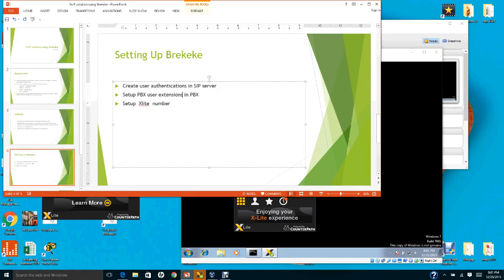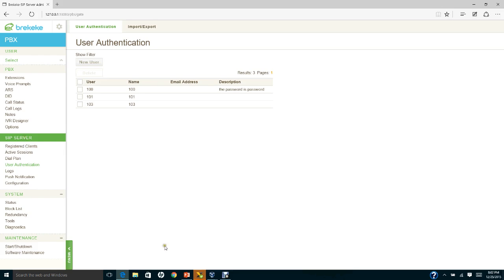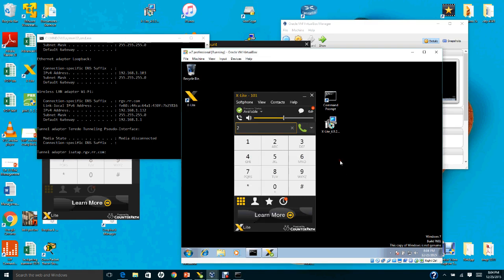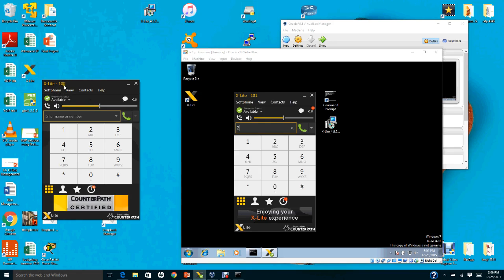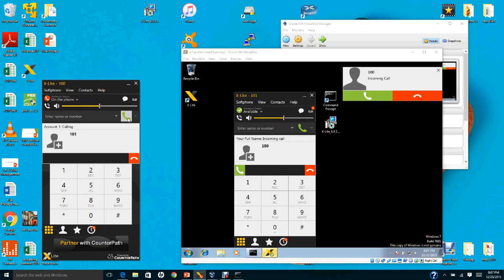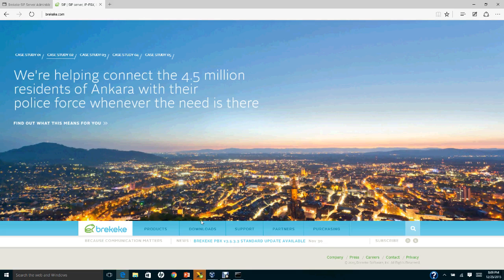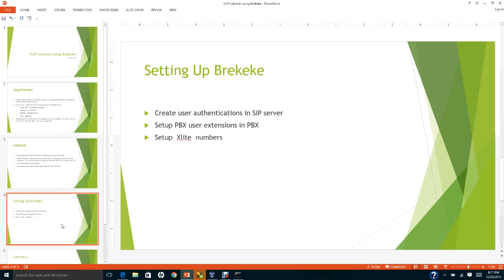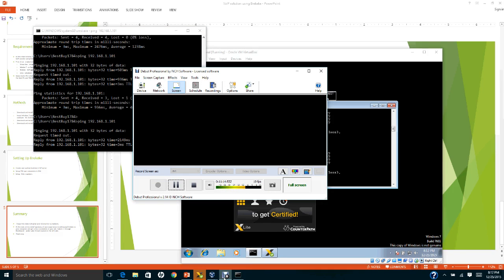VoIP Solution using BRekeke Introduction- Part 2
BRekeke